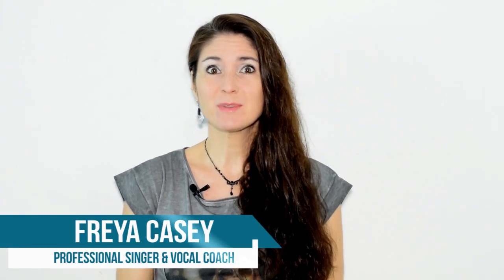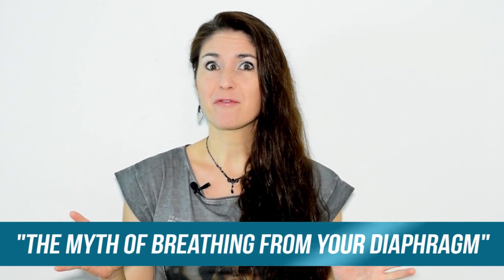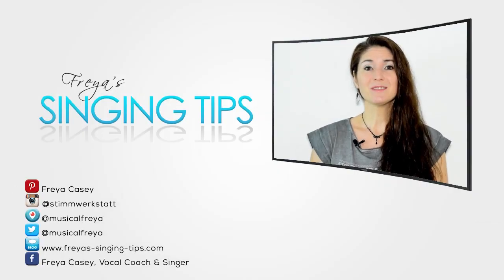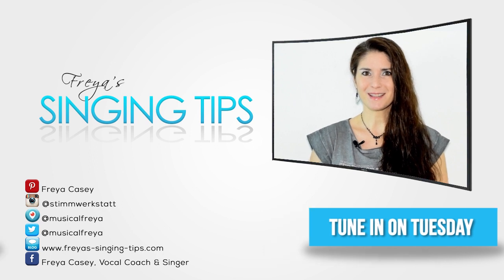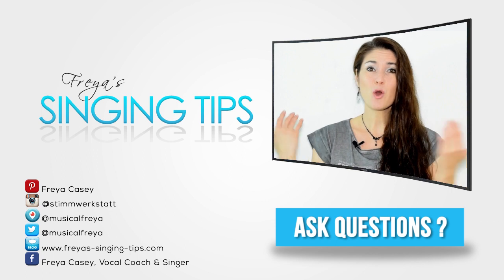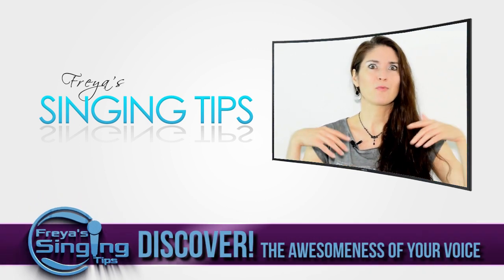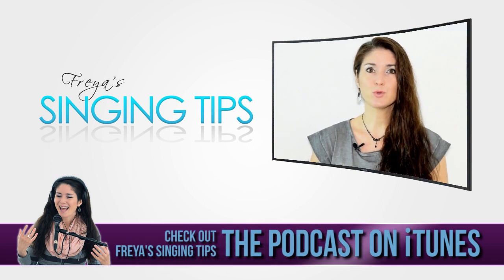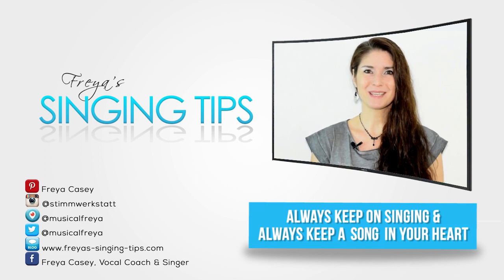Freya's Singing Tips: The MYTH of Singing/Breathing from your DIAPHRAGM